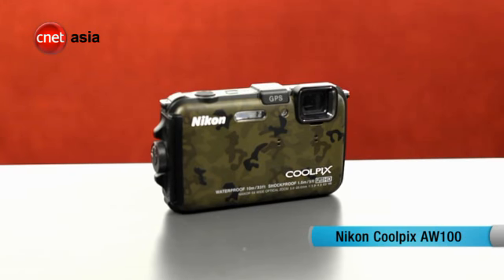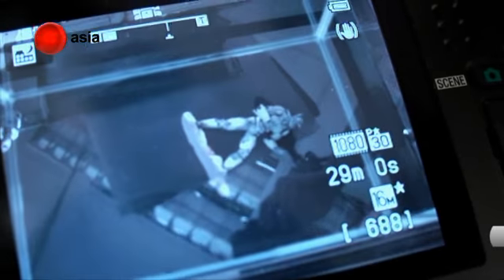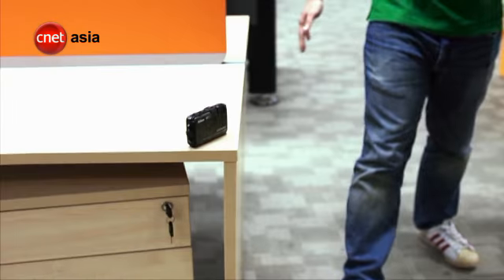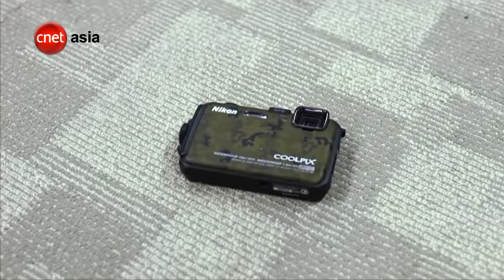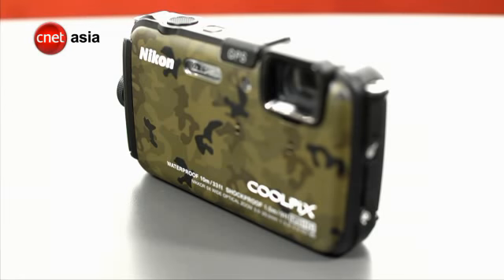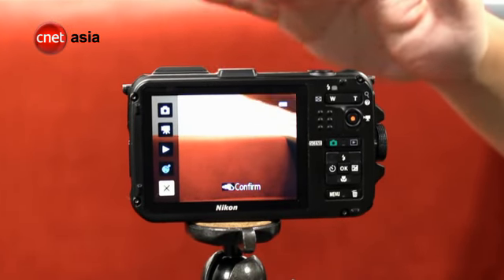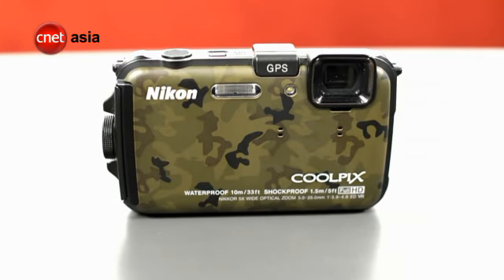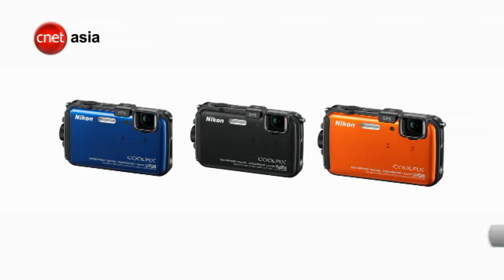Nikon Coolpix AW100